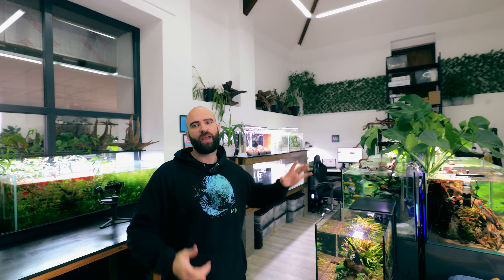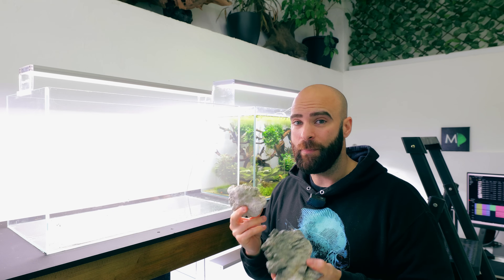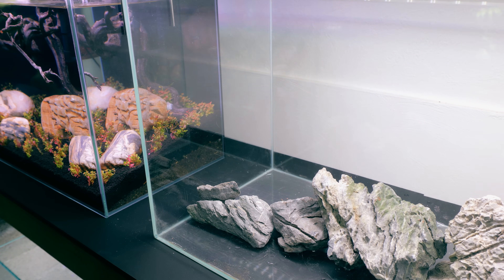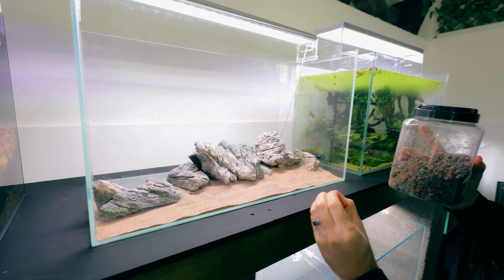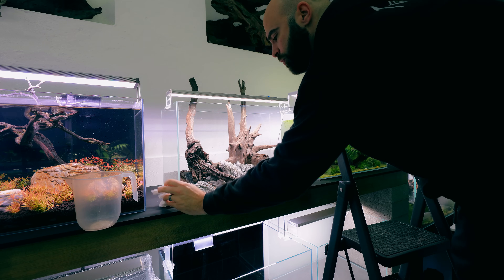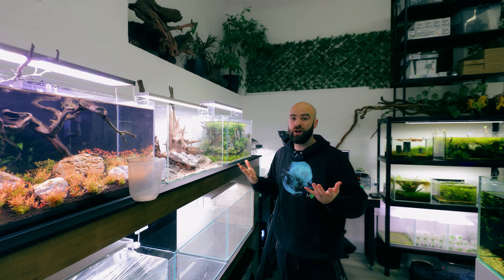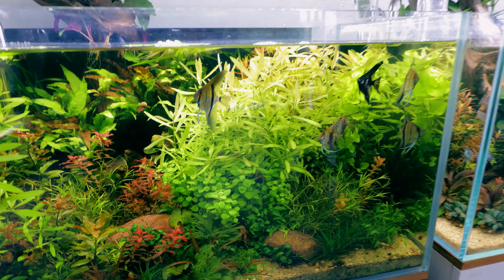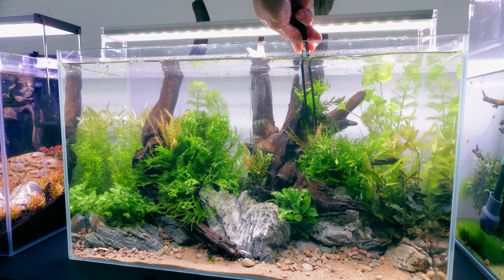Medium Tech & Budget Guppy Nature Aquarium (Full Tutorial)